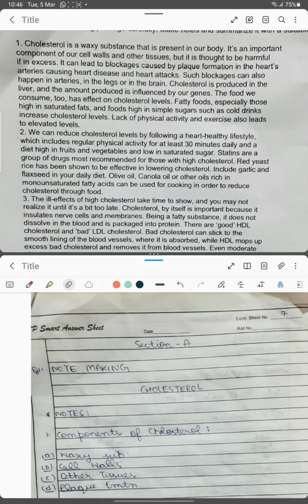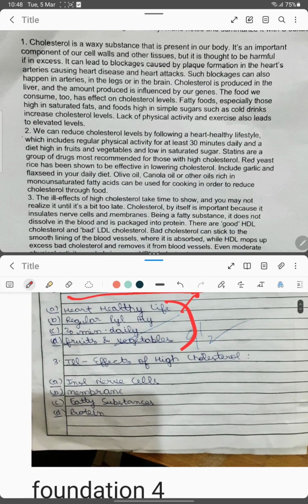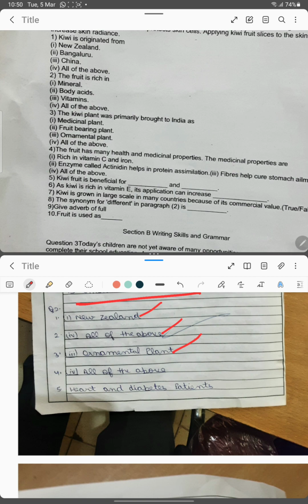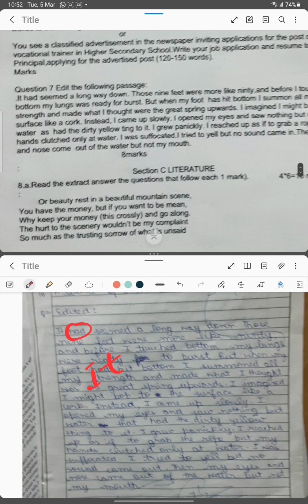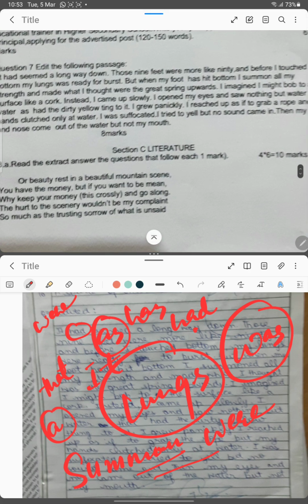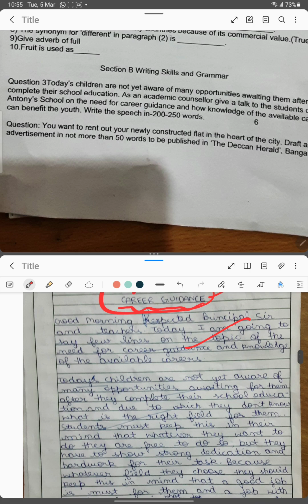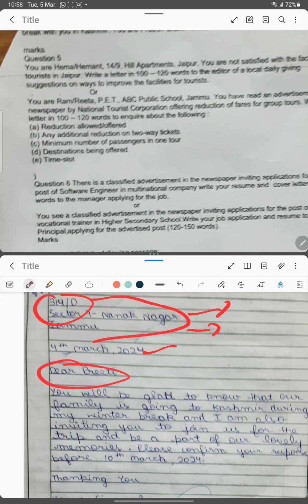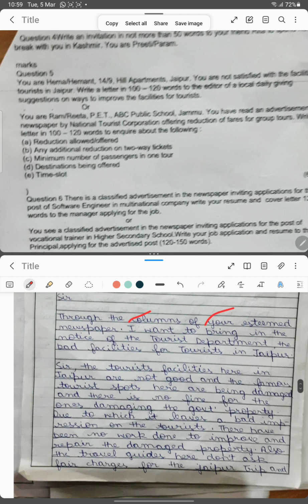Class 12th English by Rashid sir Boys part 1